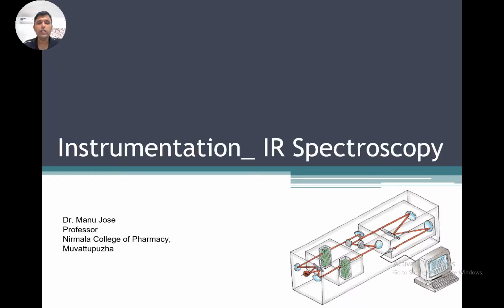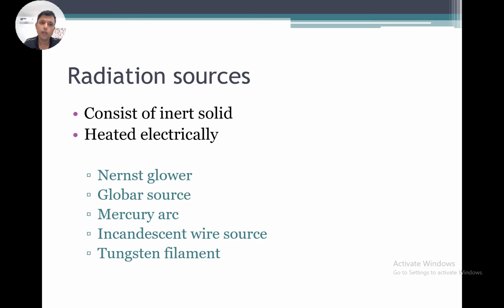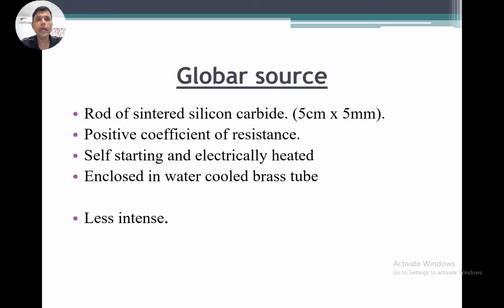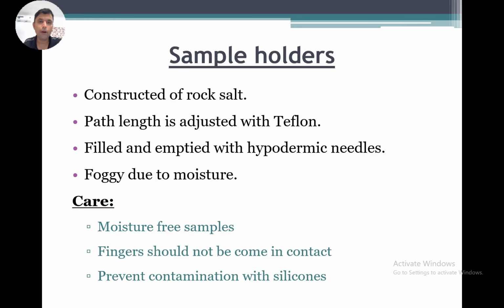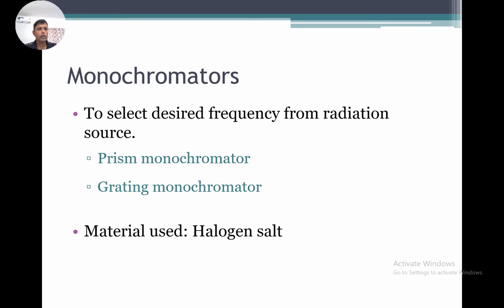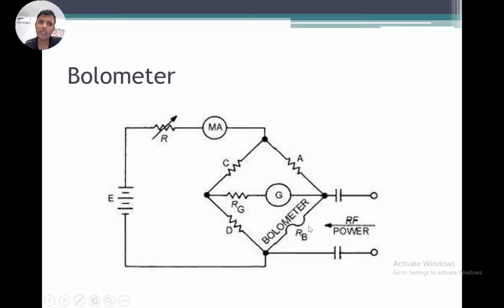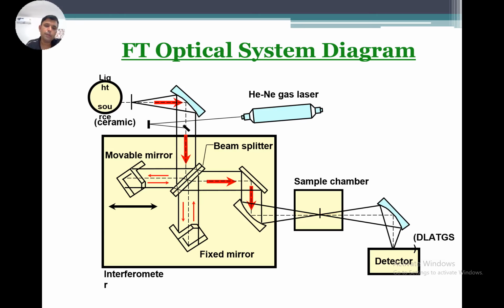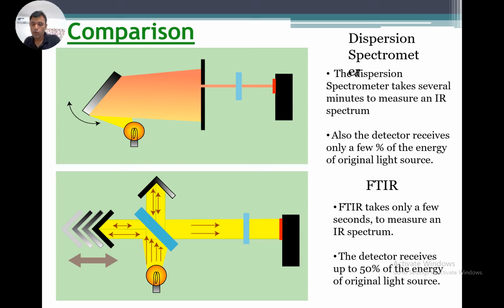Pharmaceutical Analysis IR Instrument Manu Jose